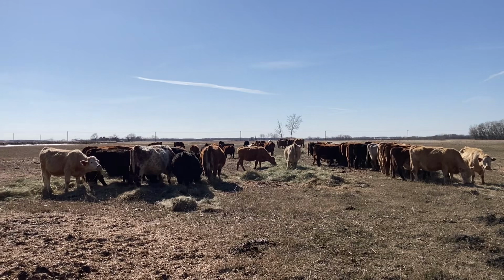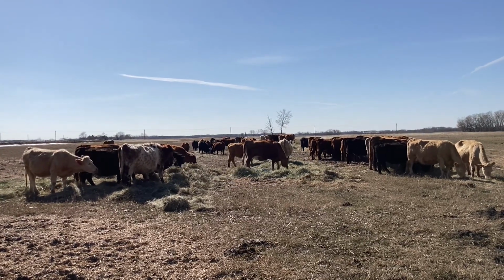Overview of our fruit and nut shelterbelt and silvopasture project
We are planting 7.5 acres of fruit and nut shelterbelts and 19.5 acres of Silvopasture in our home pasture this spring! Before we start on that, we want to document where things are going and how the landscape looks now. We’re planting almost A to Z, everything from apricots to walnuts!